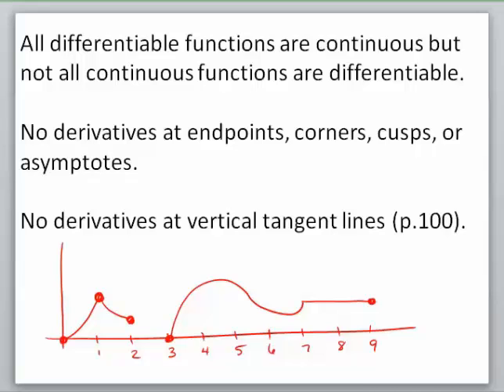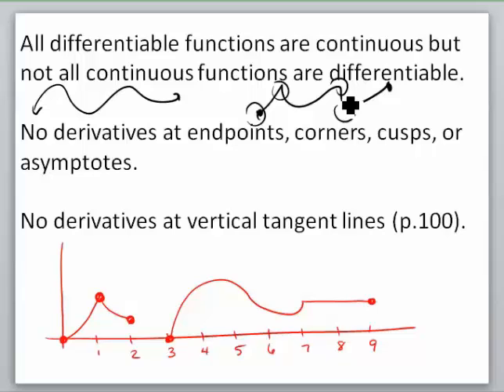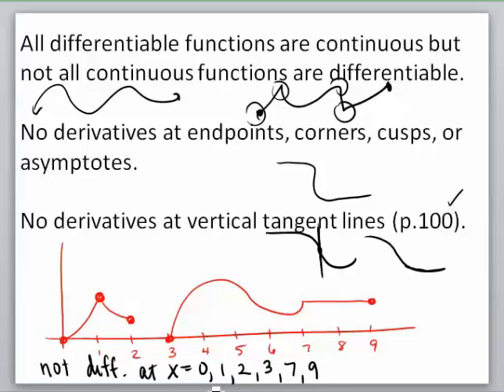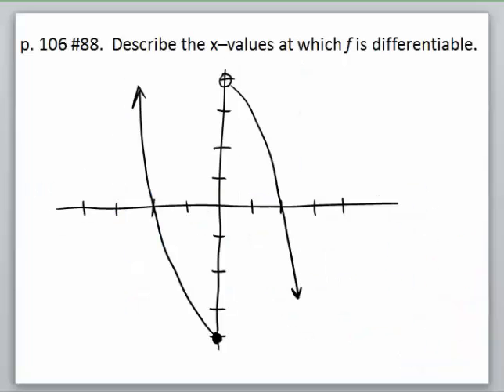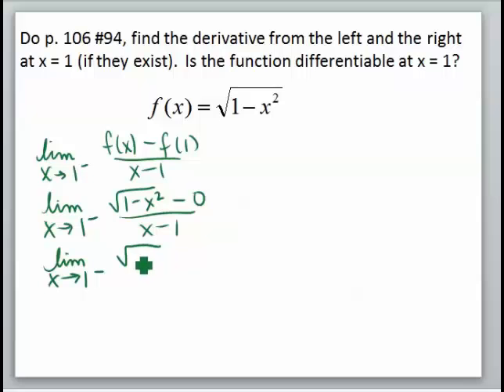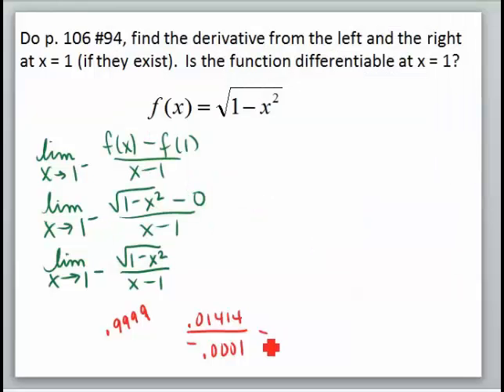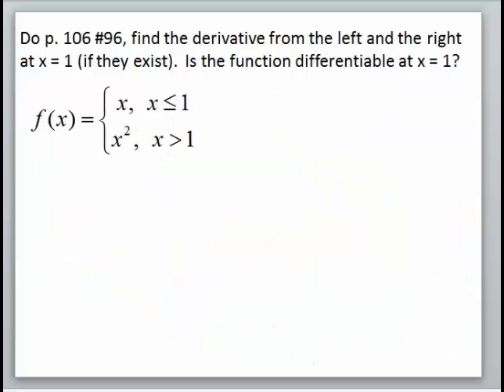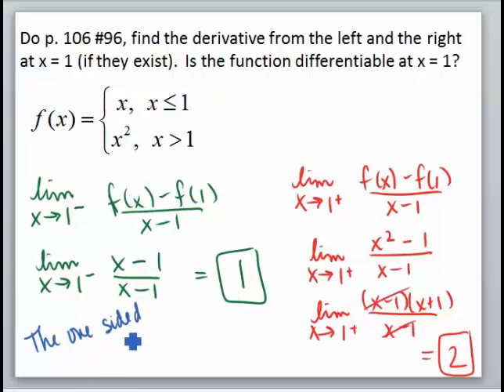S 2 1 day 3 Def of Derivative